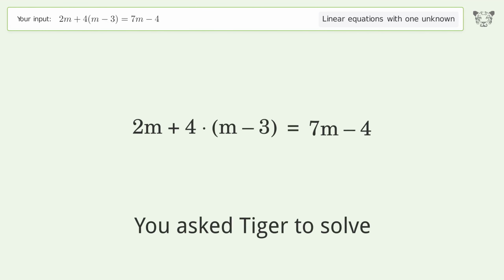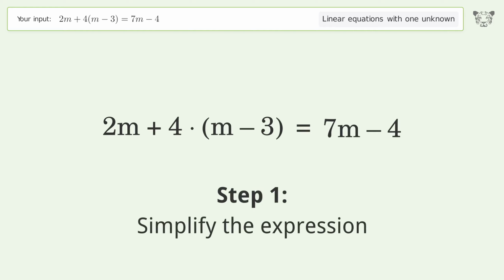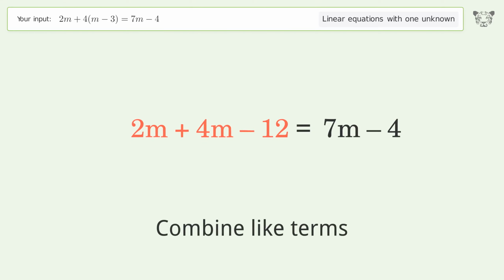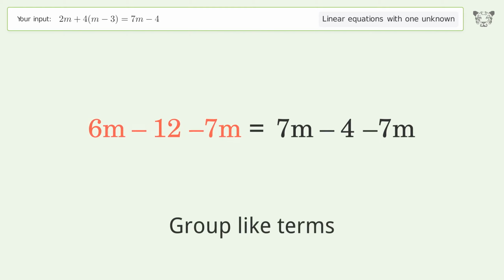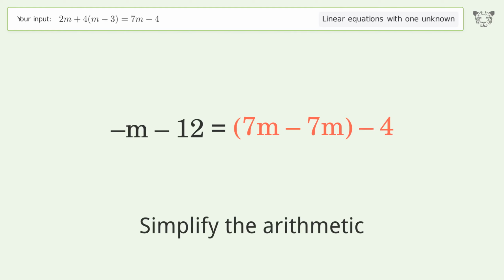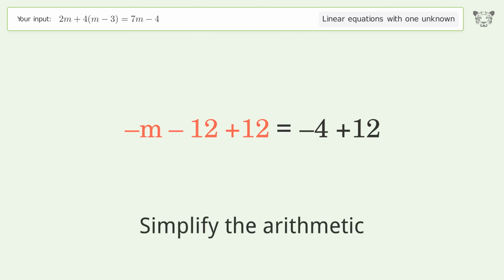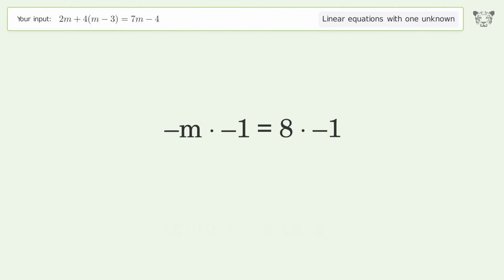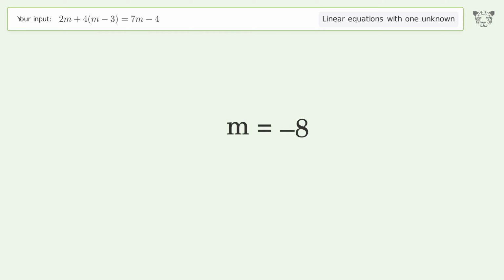Linear equation with one unknown: Solve 2m+4(m-3)=7m-4 step-by-step solution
Solving 2m+4(m-3)=7m-4 using the linear equation with one unknown solver

for a step-by-step and more tips and tricks for dealing with linear equations with one unknown.